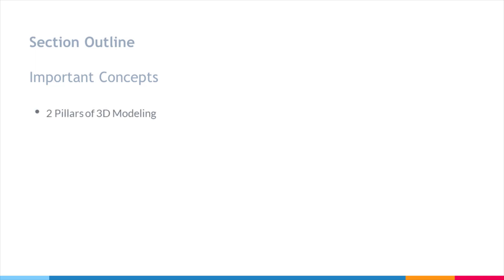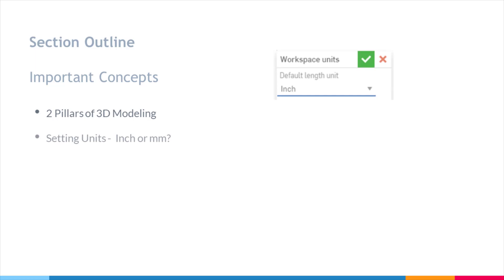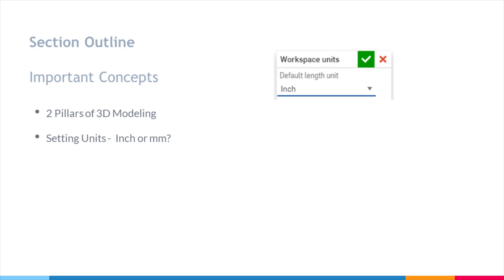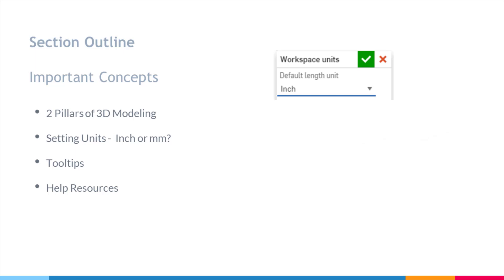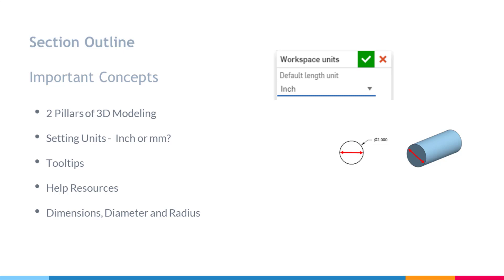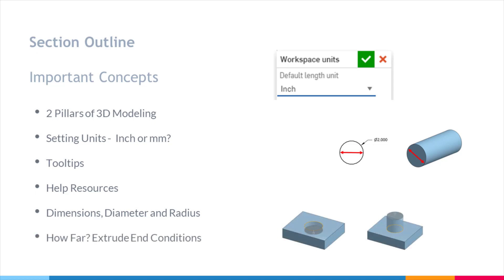Mini Course 1 - Lesson 1/7 - Overview - Important Concepts